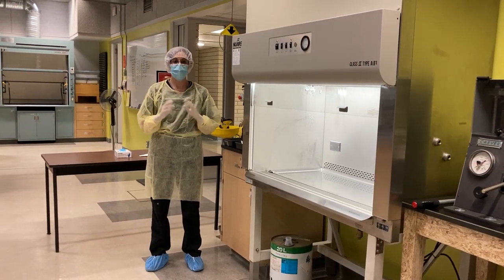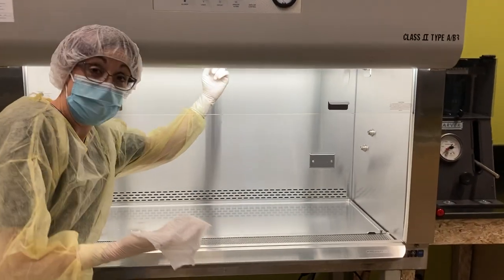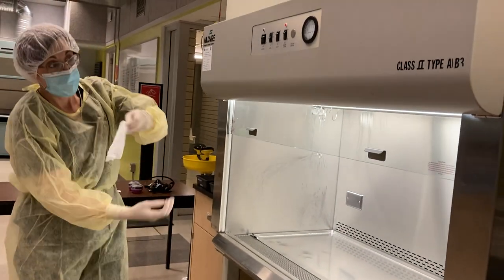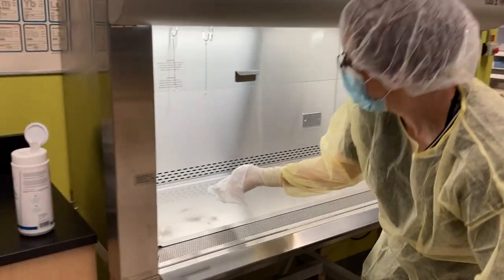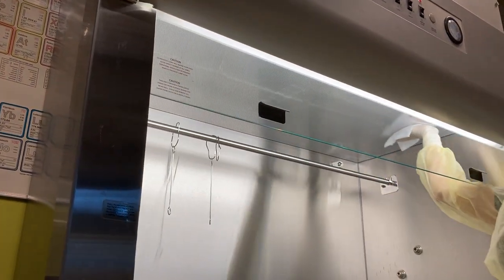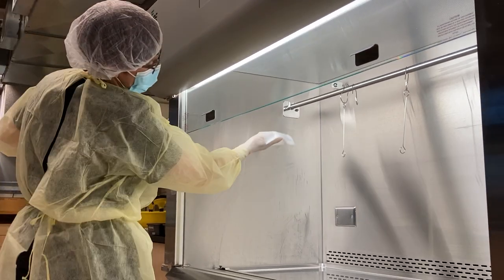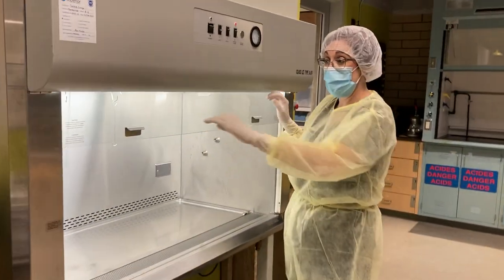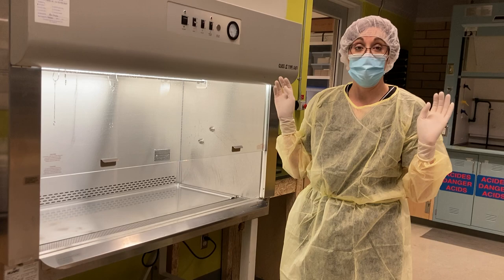Cleaning and Disinfecting a PEC (Primary Engineering Control)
How to clean and disinfect a primary engineering control.